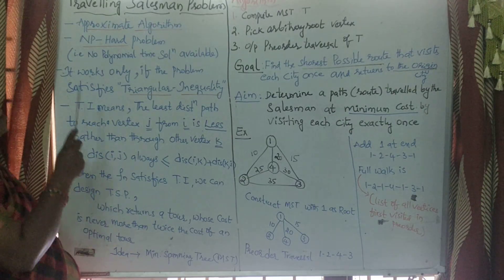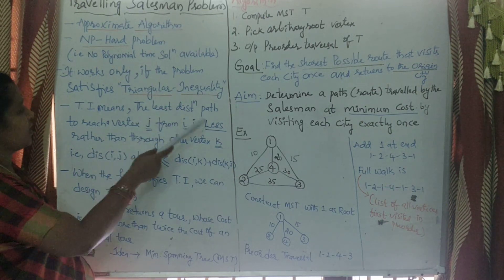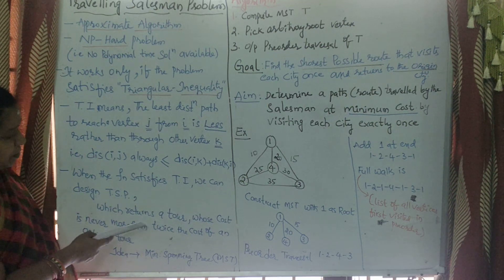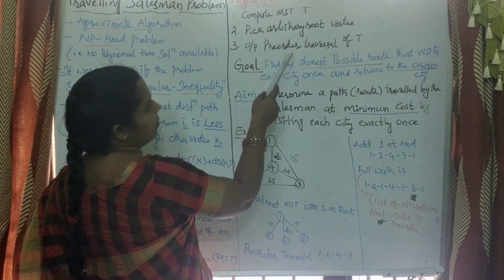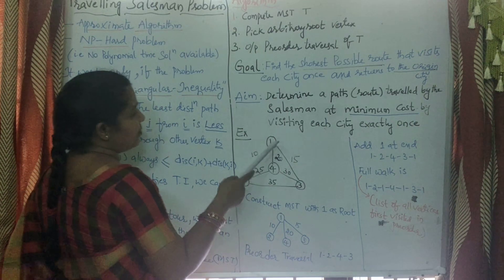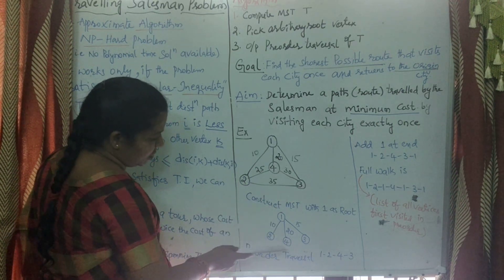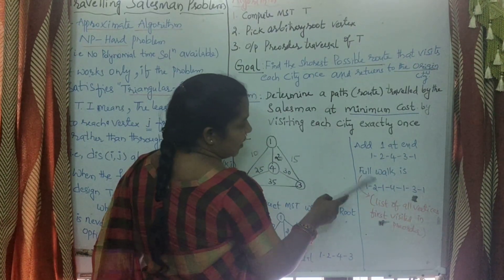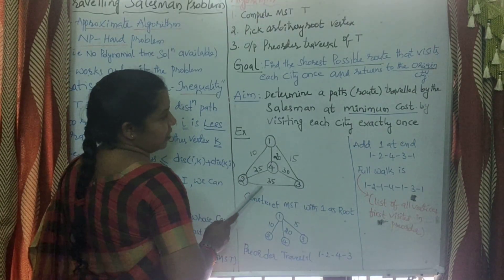Travelling salesman problem